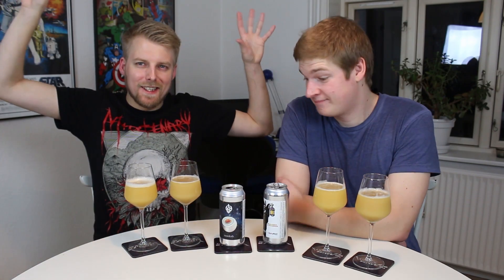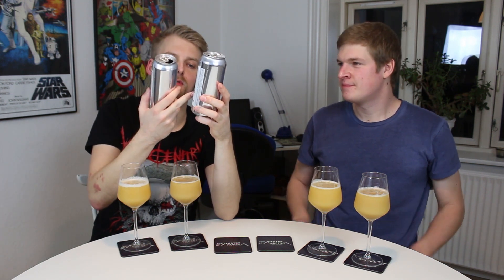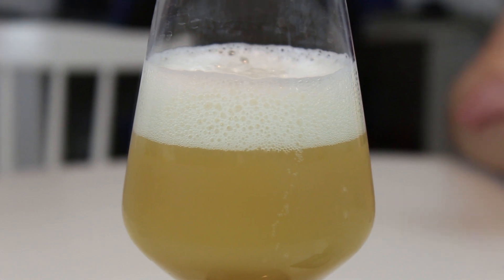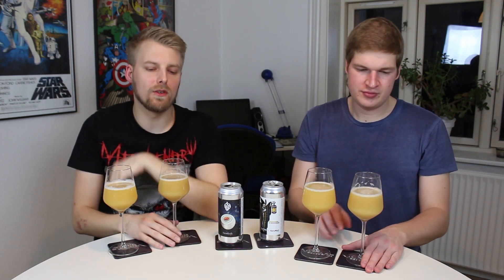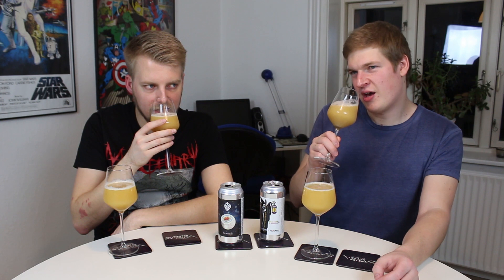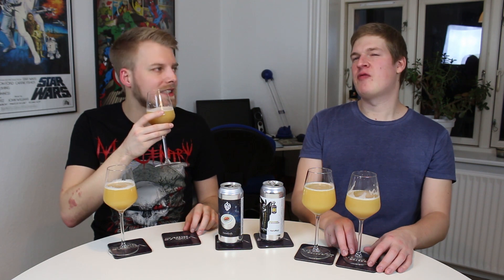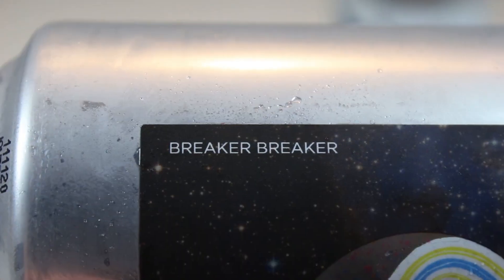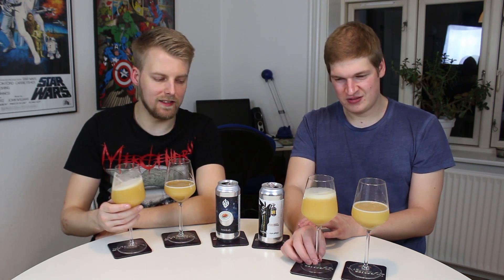Monkish Breaker Breaker & Electric / Equilibrium Sorcery & Science | TMOH - VS Beers #28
Information About This Beer:

Breweries: Monkish Brewing Company & Electric Brewing Company
Beers: Monkish Breaker Breaker & Electric / Equilibrium Sorcery & Science
Styles: Triple IPA
Location: Brewed by Monkish Brewing Company in Torrance, California USA & Electric Brewing Company in Murrieta California, USA.
ABVs: 10%   10.1%
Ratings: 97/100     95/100